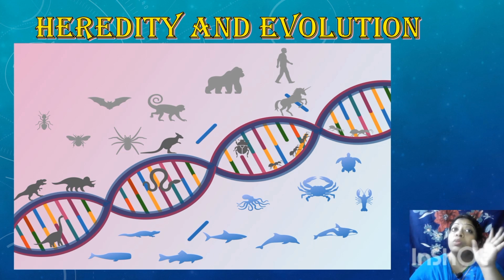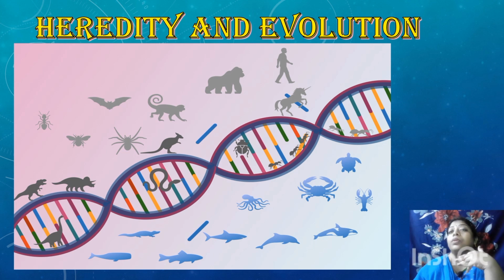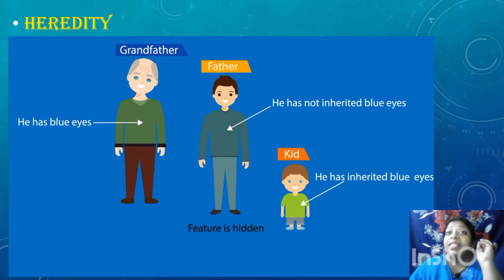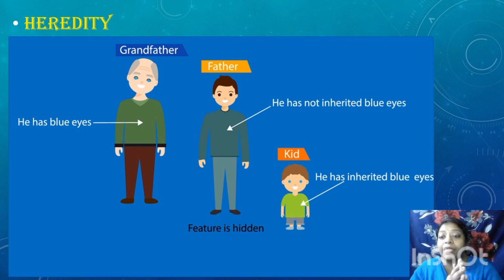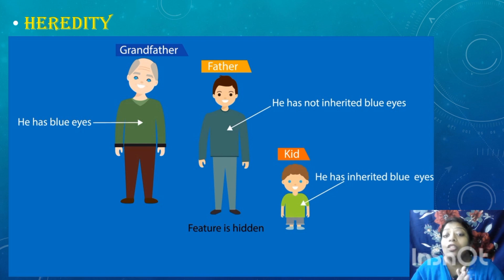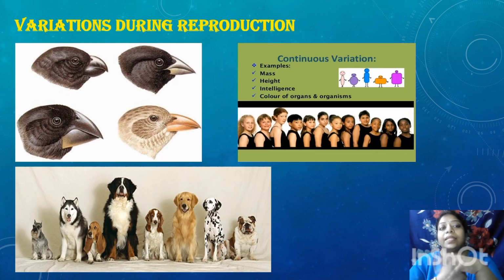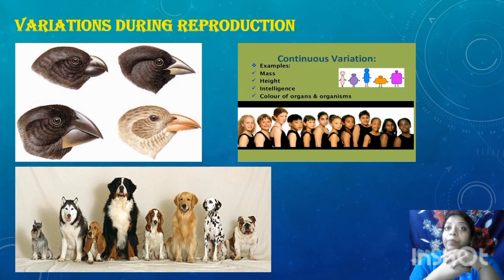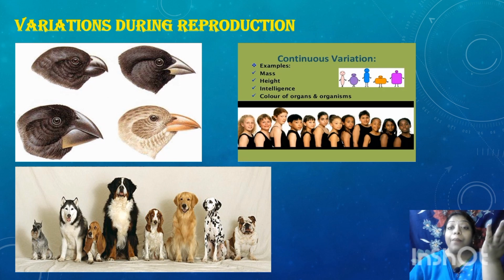This video explains the process of variations , its origin, and inheritance.